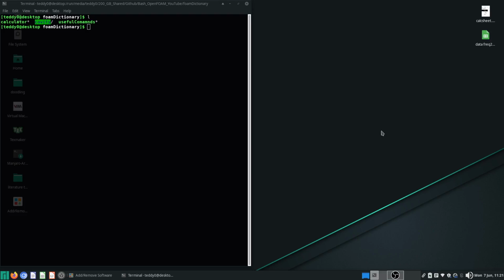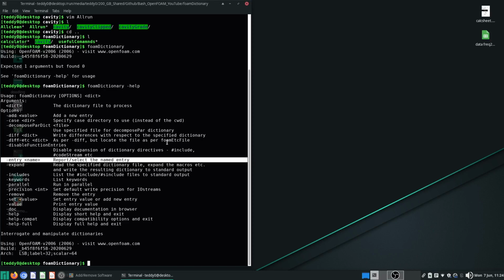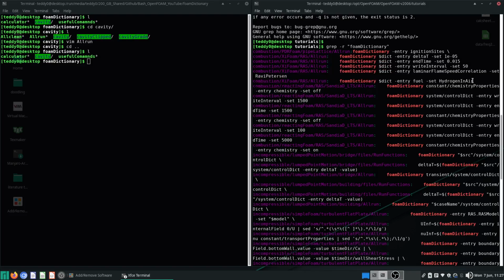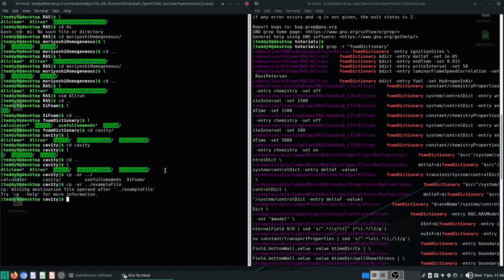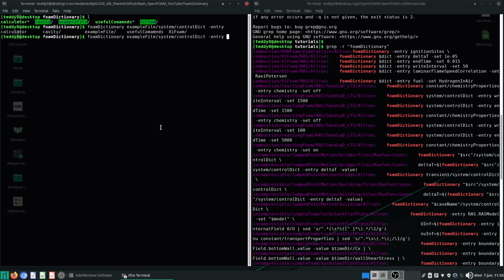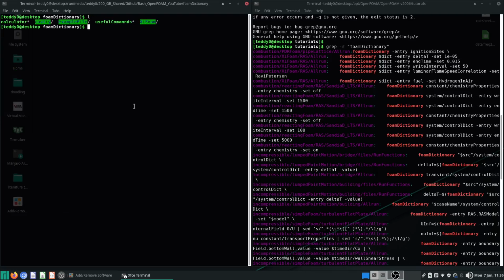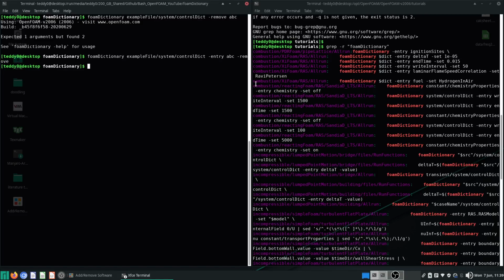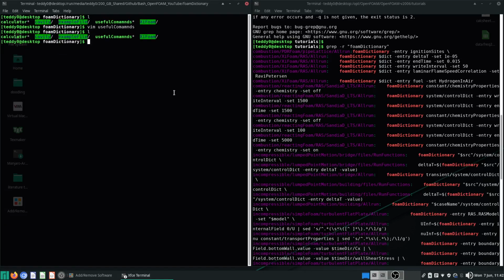OpenFOAM Bash 3 - foamDictionary printing setting adding and removing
foamDictionary guide